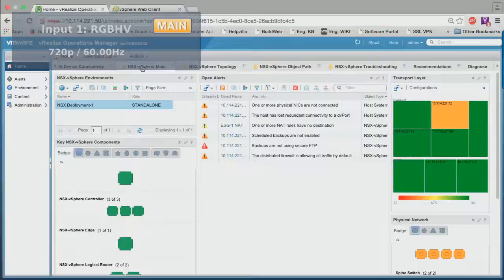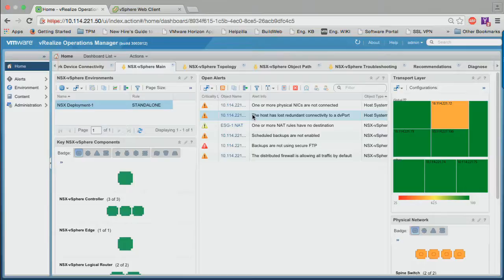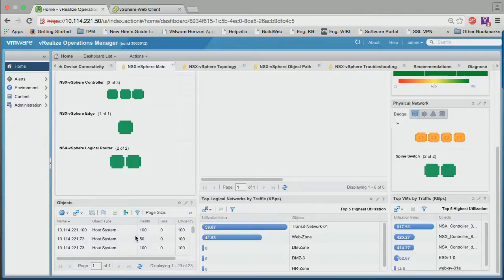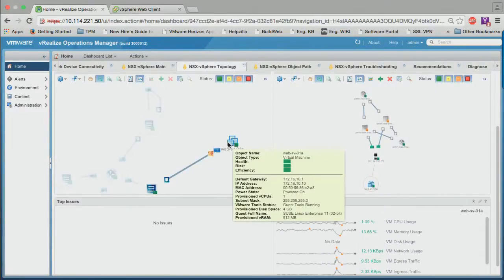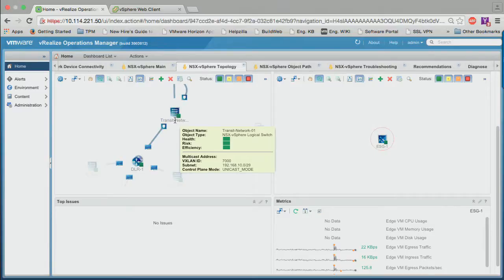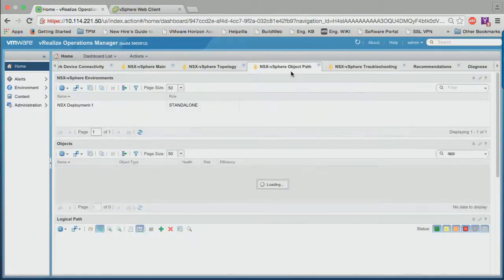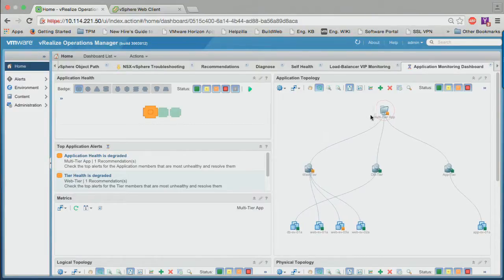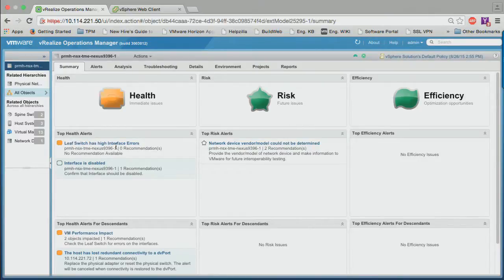NET5252 NSX Management Pack for vRealize Operations Manager 1